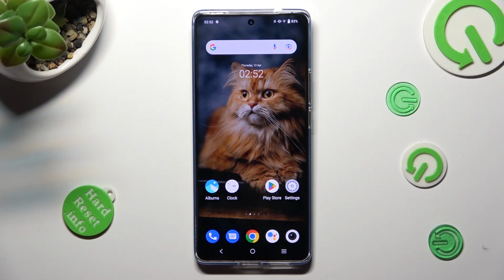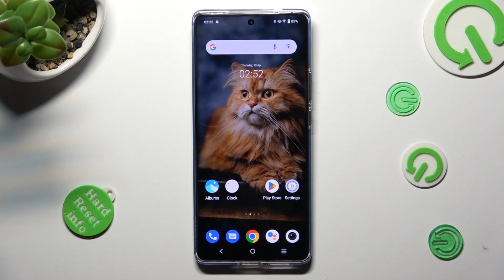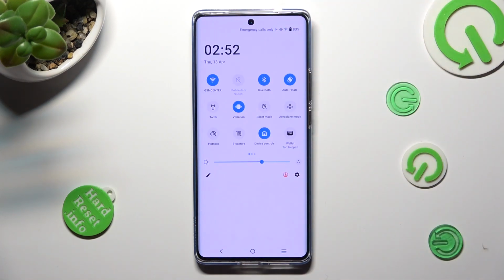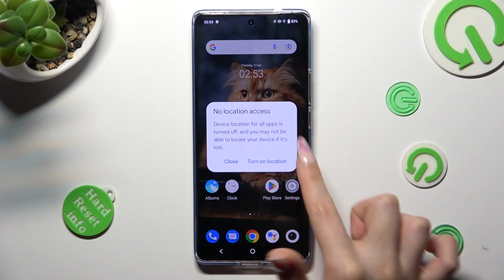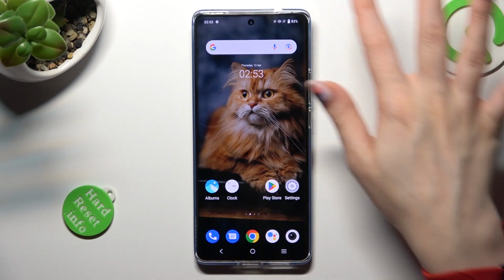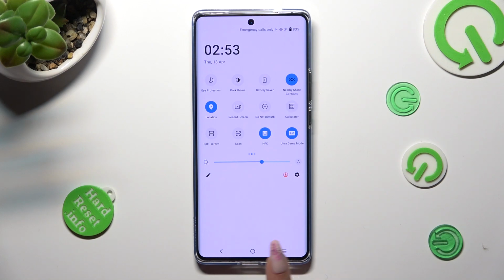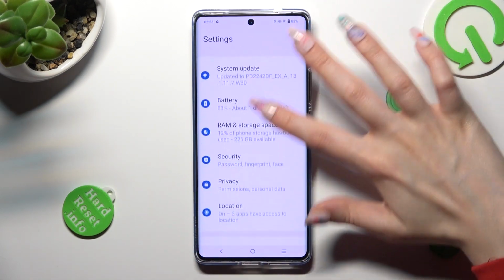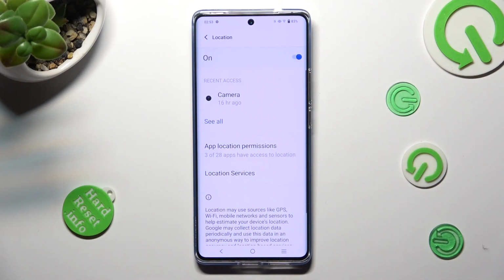How to Turn On / Turn Off the Location Services on a VIVO X90 Pro - Allow & Restrict Location Access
In this tutorial, we'll show you how to enable and disable location access on your VIVO X90 Pro. Whether you want to use location-based apps or just want to keep your location private, we'll guide you through the process step-by-step. We'll cover everything from accessing the location settings menu to turning on/off location services for individual apps. We'll also show you how to customize your location preferences and adjust the accuracy of your location data. By the end of this video, you'll be able to control location access on your VIVO X90 Pro with ease. So, let's get started!

How to enable location services on a VIVO X90 Pro? How to disable location access on a VIVO X90 Pro? How to allow location permission on a VIVO X90 Pro? How to restrict location access on a VIVO X90 Pro? How to manage location access on a VIVO X90 Pro?